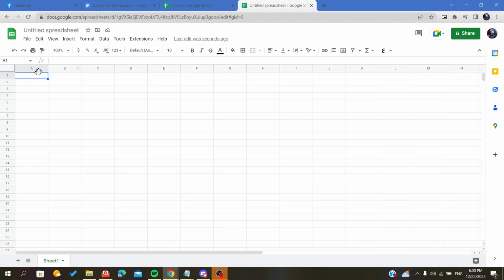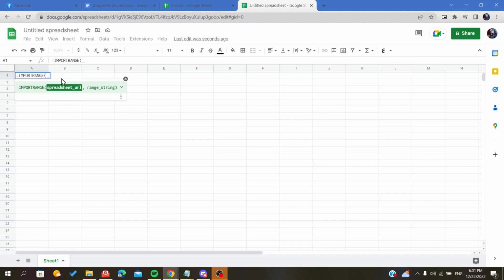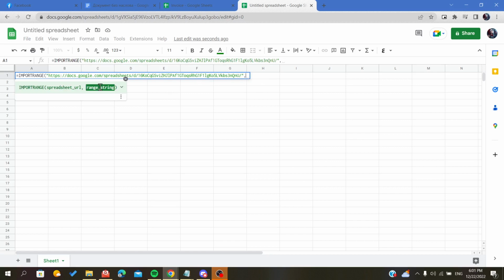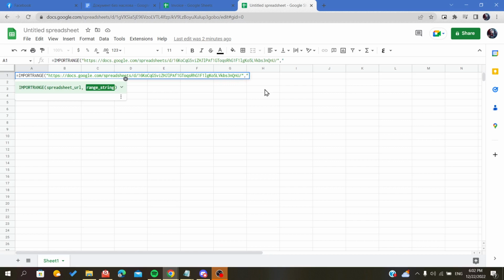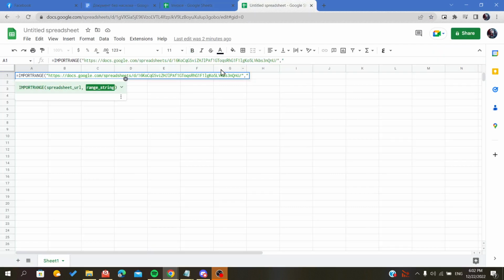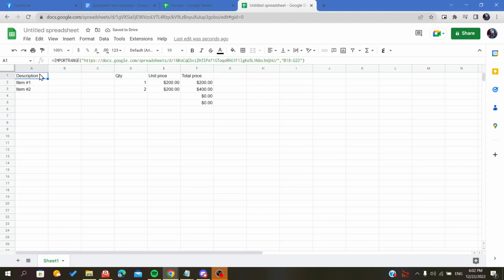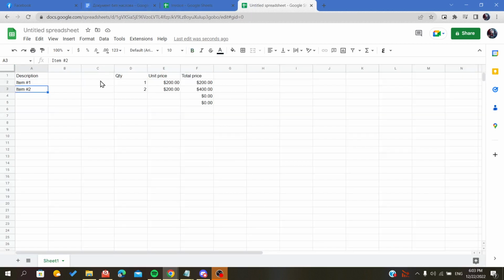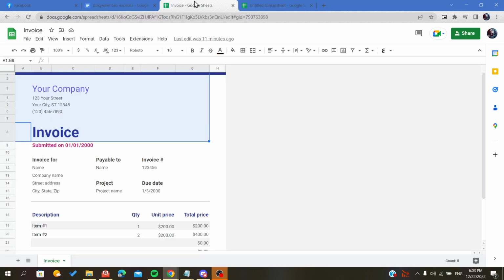How To Query Another Sheet Google Sheets Tutorial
Today we talk about query,google sheets,query function,query another sheet google sheets